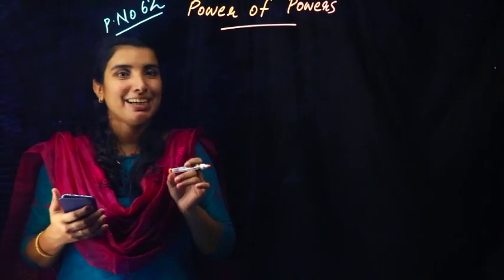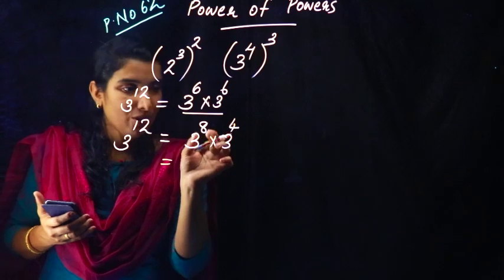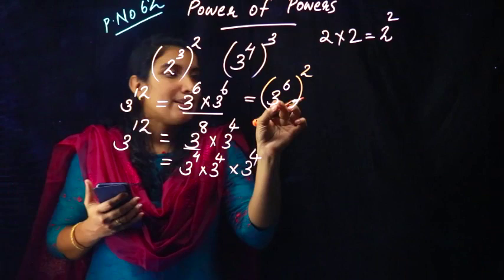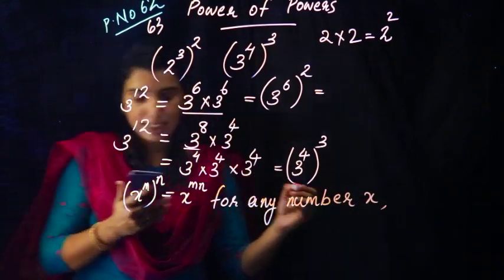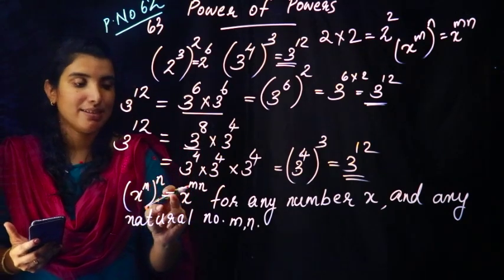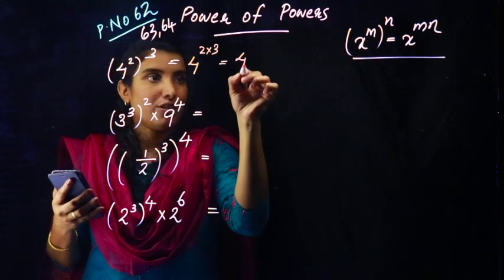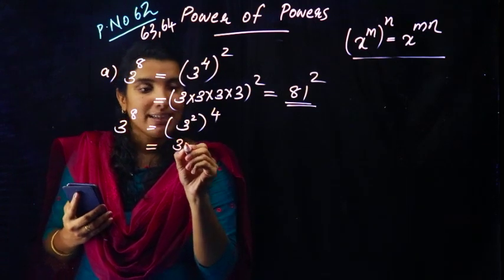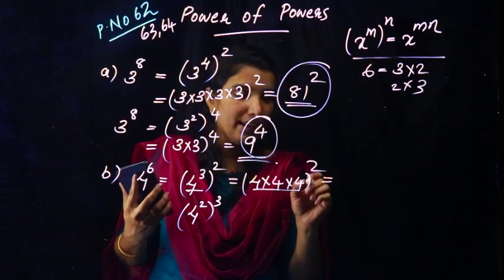Class 7 Repeated Multiplication Part 15 | Maths | Kite Victers | Aimy Mathew | Kerala Syllabus 20_21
Others